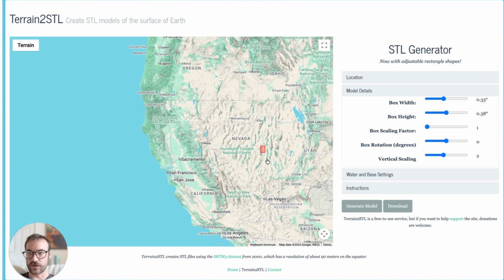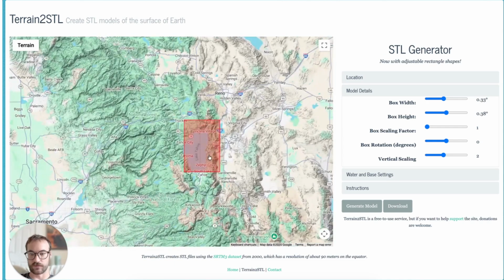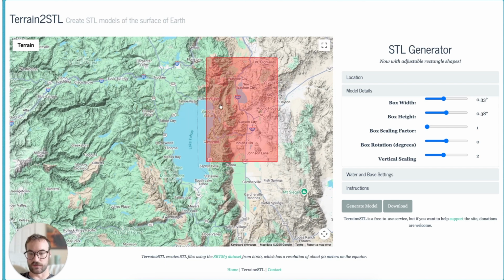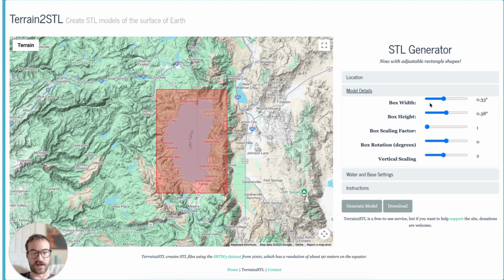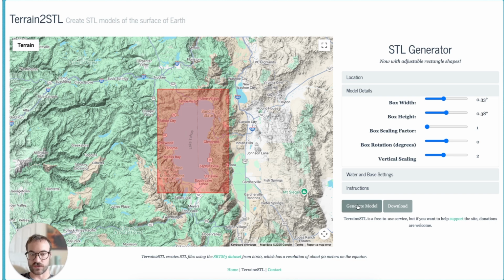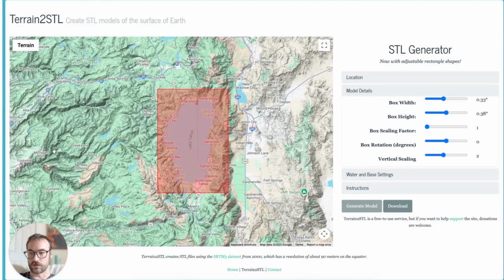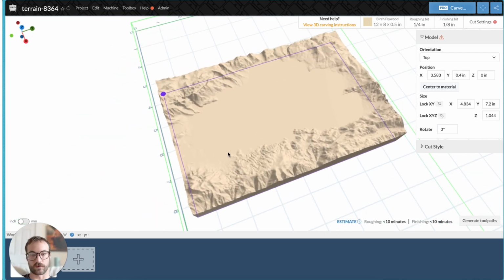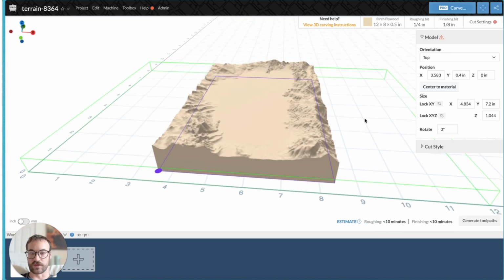Easel Software Tutorial: Making 3D Terrain Files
In this video, we will show how to use 3rd third-party software to generate 3D Terrain STL files you can carve in Easel.